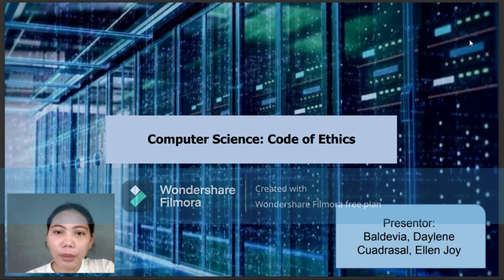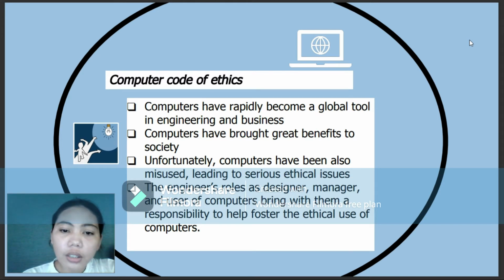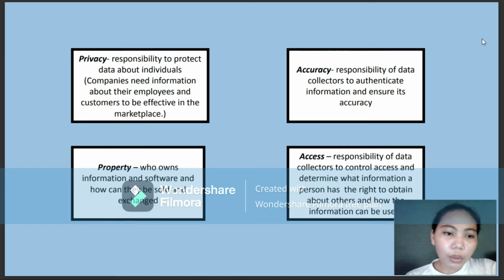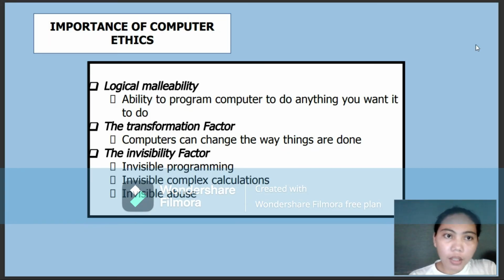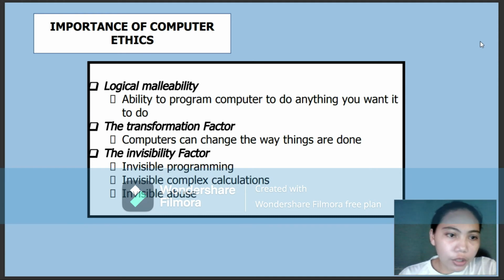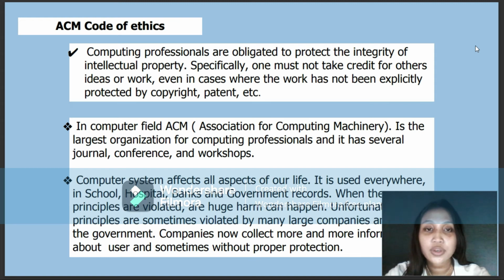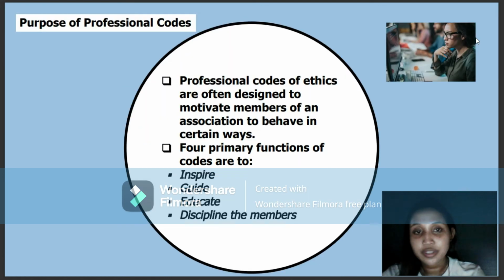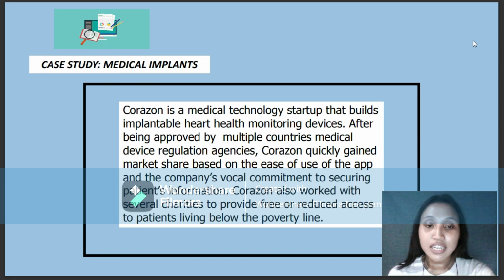CODE OF ETHICS COMPUTER SCIENCE